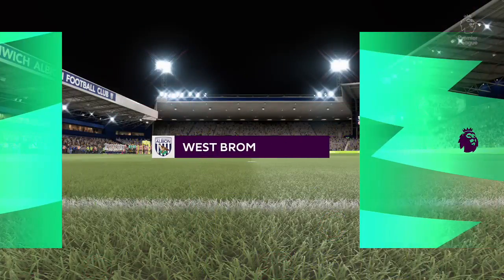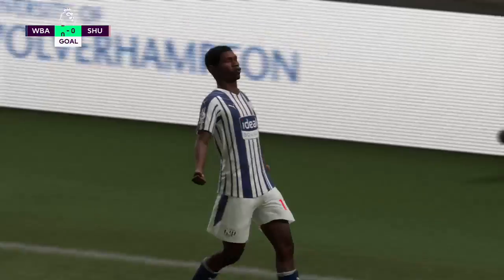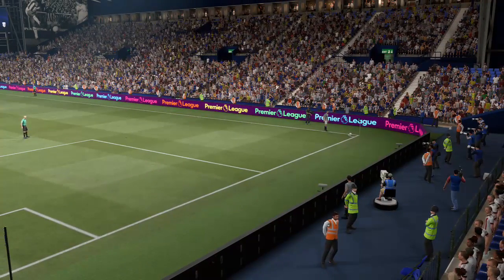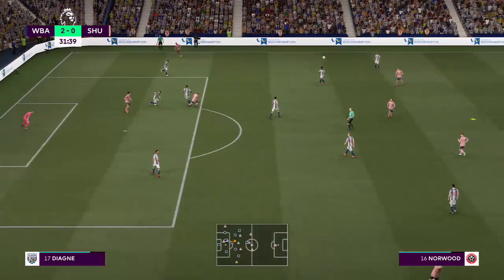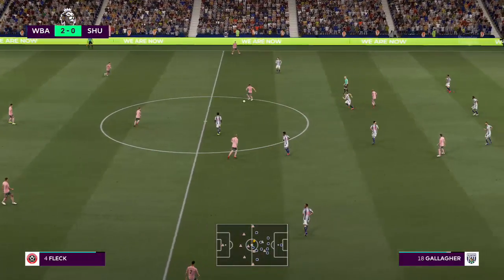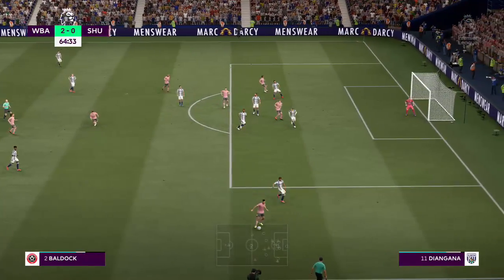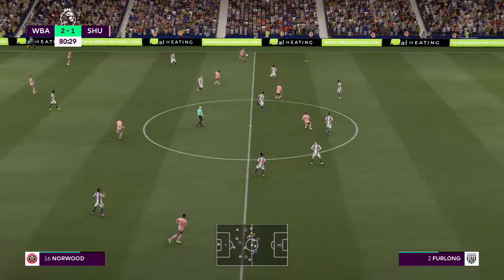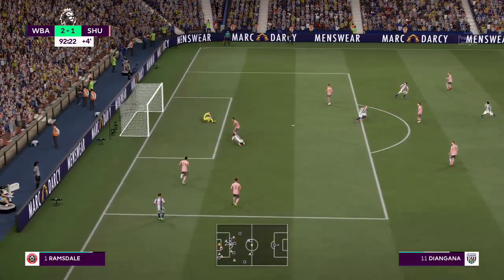⚽ West Brom vs Sheffield United ⚽ | EFL Championship (18/08/2021) | Fifa 21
A simulation of the upcoming match in the EFL Championship, West Brom vs Sheffield United.

West Brom vs Sheffield United - EFL Championship (18/08/2021) - All Goals & Extended Highlights
 West Brom vs Sheffield United - EFL Championship (18/08/2021) - Full Match